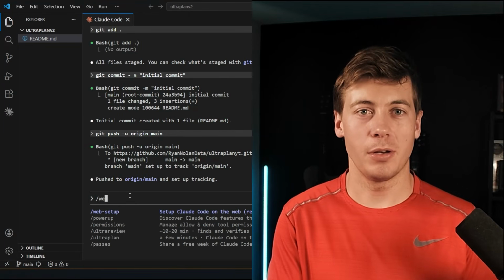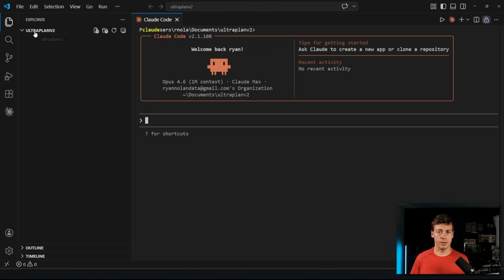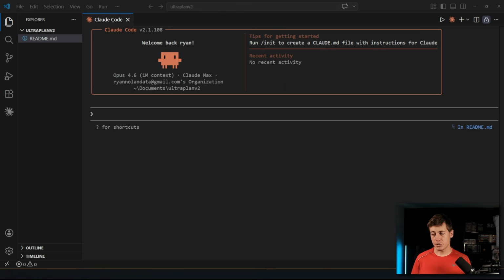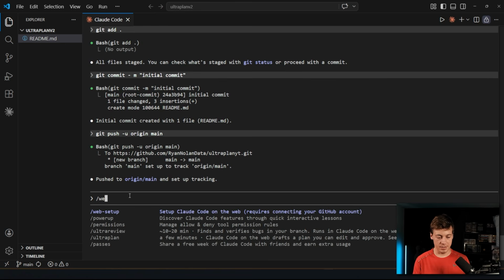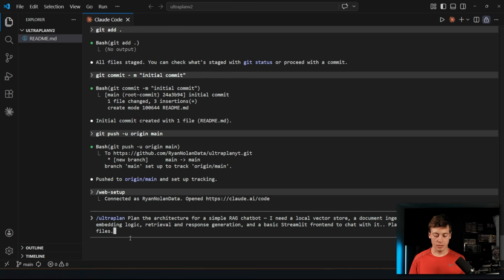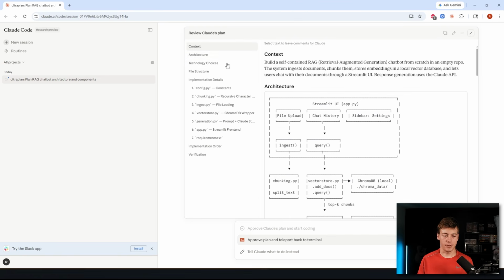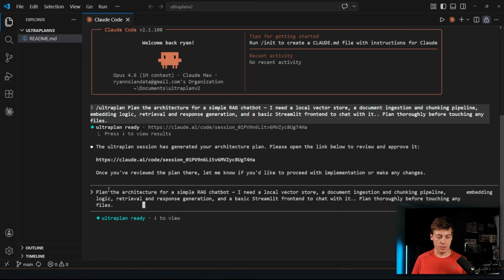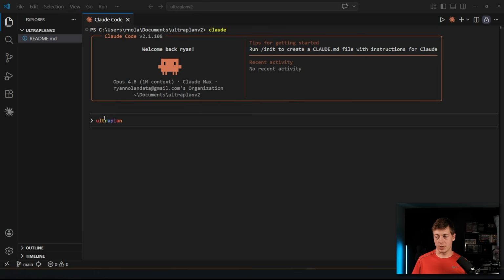How to Use Claude Code Ultraplan (Step-by-Step Tutorial)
Every time you run Plan Mode in Claude Code, you're unlocking one of its most powerful features — and most people don't use it correctly. In this video I walk through a full Plan Mode workflow from scratch, including how to set it up with GitHub, stage and commit your files, and review what Claude actually builds.

I also cover session management, the Ultra Plan, how config files work, and what to do when you hit a bug. If you're just getting started with Claude Code or want to level up how you're using it, this is the walkthrough you need.

TIMESTAMPS

00:00 - Intro: Plan Mode in Claude Code
00:26 - Terminal Setup Walkthrough
00:52 - GitHub Integration Overview
01:17 - Settings & Configuration
02:08 - Setting Up Your Test Files
04:17 - Staging Files & Committing to GitHub
05:33 - Session Management
06:24 - Ultra Plan Access & Notes
07:42 - Reviewing What Claude Generated
08:08 - Chat History, Sidebar Settings & Config Files
10:15 - Reviewing the Final Output
11:06 - Do You Even Need GitHub for This?
11:32 - Claude's Written Plan in Action
12:24 - Bug Found — How to Handle It
12:49 - My Recommendations for New Projects